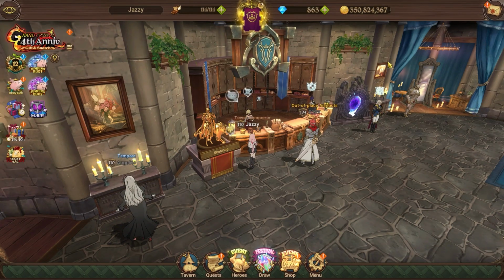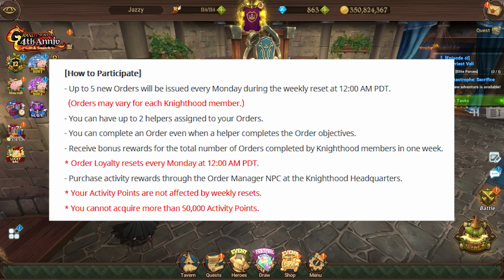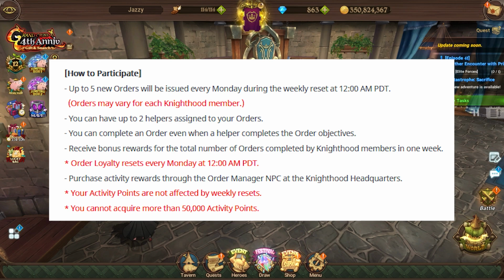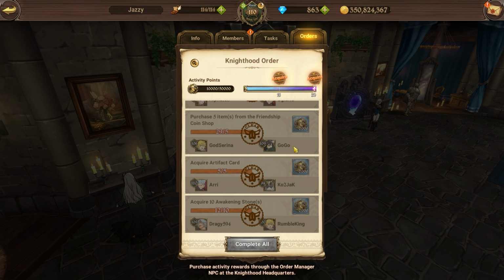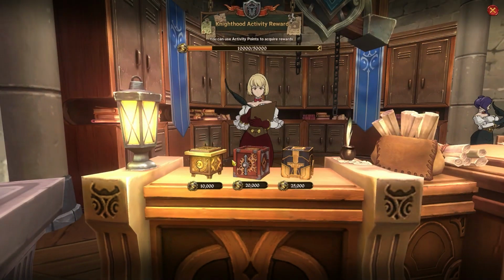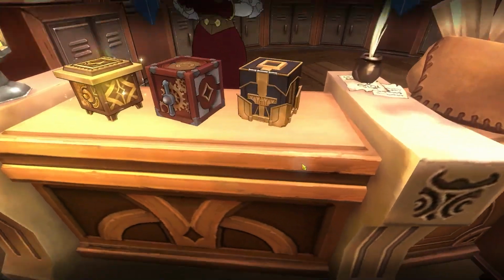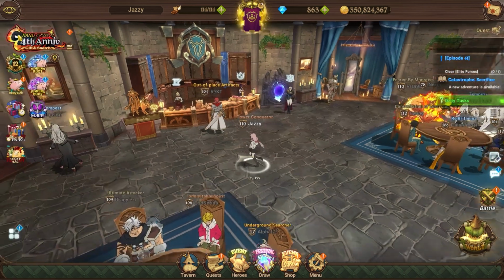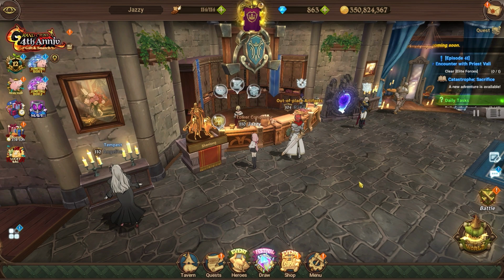*THIS BRAND NEW REWARD BOX SYSTEM* IS ACTUALLY REALLY GOOD BUT DON'T WASTE IT! (7DS Grand Cross)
This quick and easy clear guide is for FINAL BOSS MELIODAS & ELIZABETH on hard difficulty. The final boss that was added as part of the 4th Anniversary Part 2 Update. This will go over the best team for 2 turn auto farming for FINAL BOSS MELIODAS & ELIZABETH quickly!

The Transcendent Ban & LR update is here! This has been teased to be the biggest event in GC history and it also is the 4th Anniversary. With new modes, new freebies, LR system and a new festival unit, and so much else is coming!